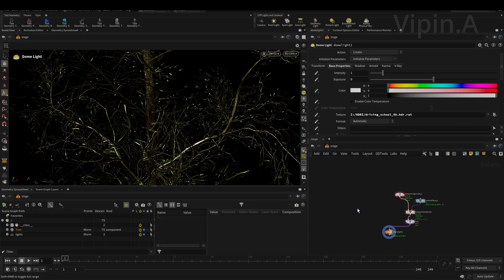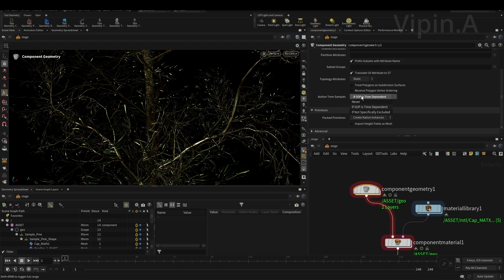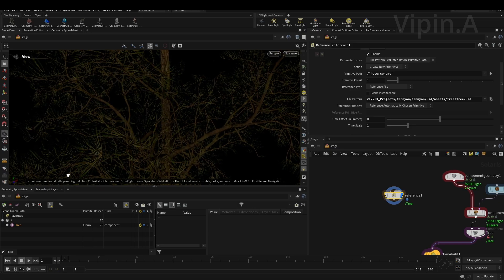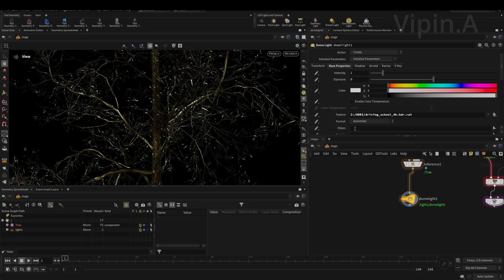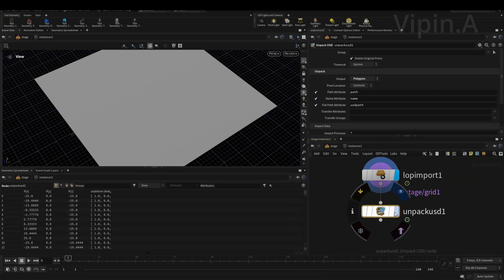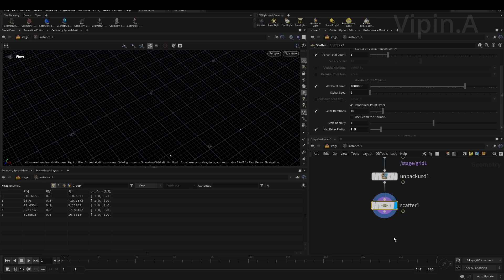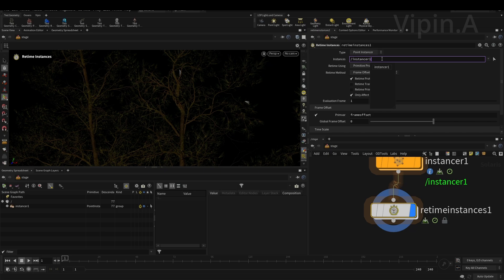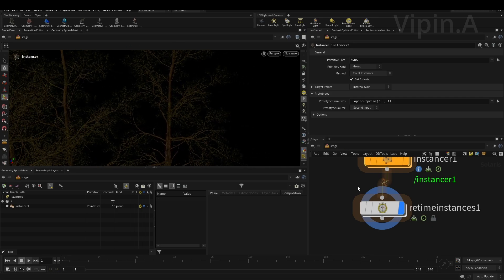Exporting Animated Assets As USD Using component Builder in Houdini and Instance Them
Exporting animated assets like trees plants or debris using the built in component builder and offset or assign a random frame when you instance them, there is no straight way to do this so i found a work around for this , i thought i will share it with you all..